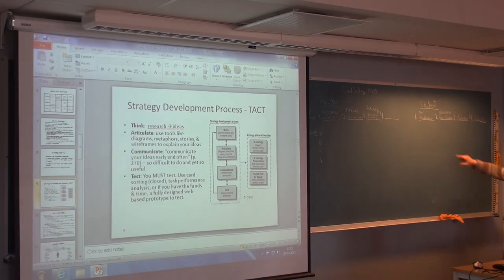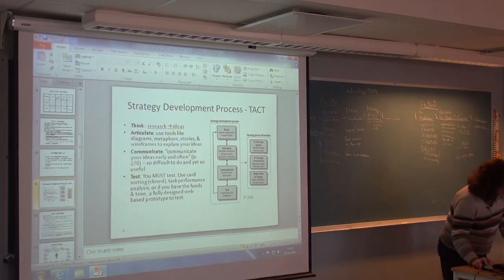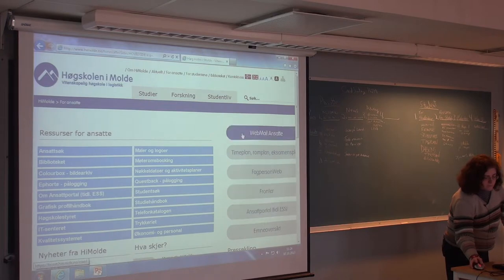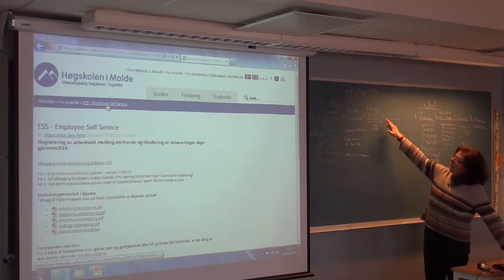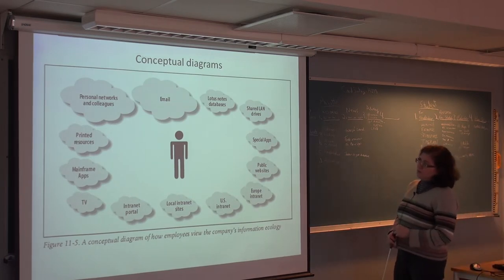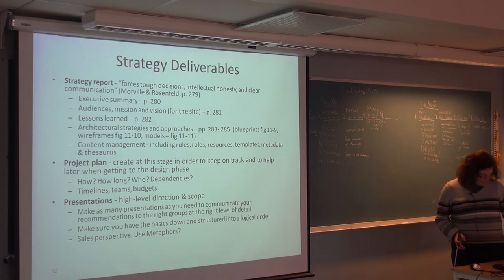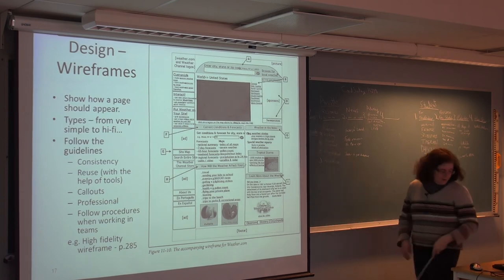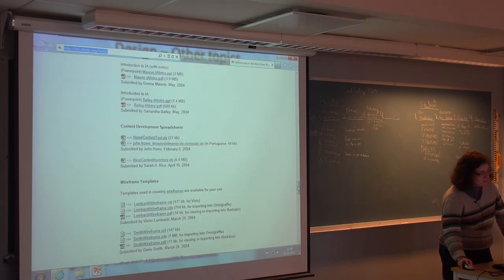109 Forelesning IBE312, (7. okt. 2013)